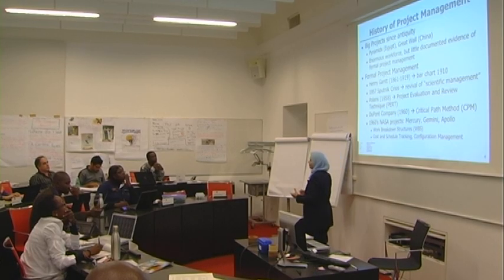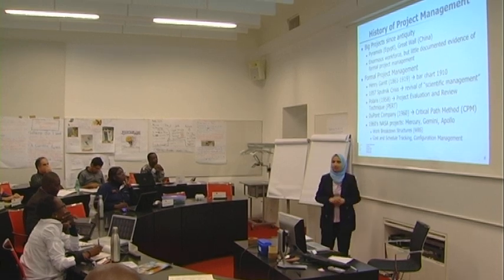Afreen Siddiqi - MASHLM interview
Professor of Project management principles.
Research Scientist in the Engineering Systems Division of MIT.

MASHLM
Master of Advanced Studies in Humanitarian Logistics and Management
Università della Svizzera italiana - Lugano (CH)